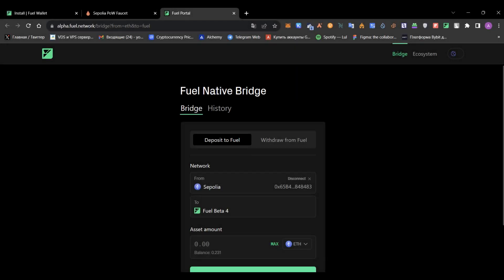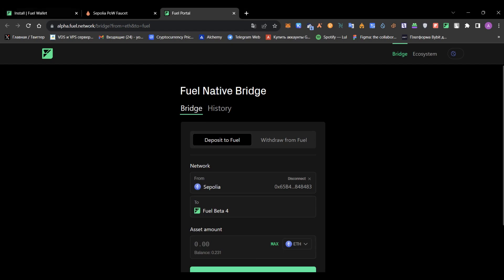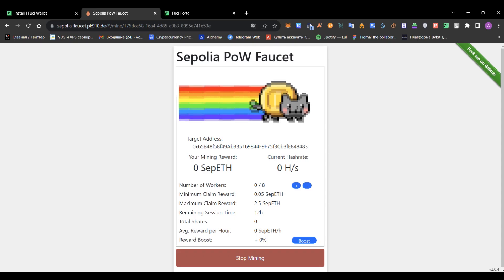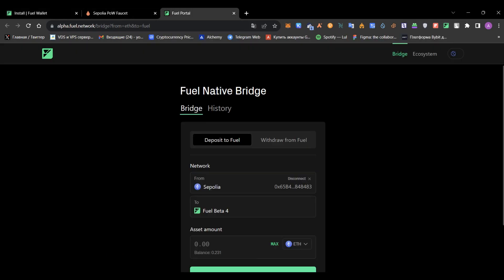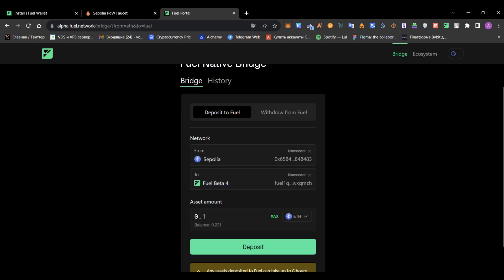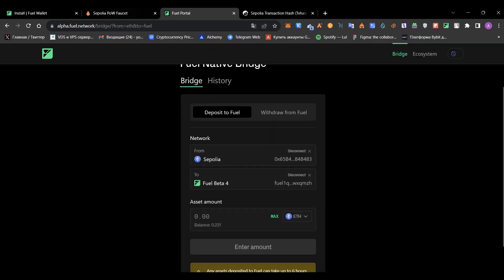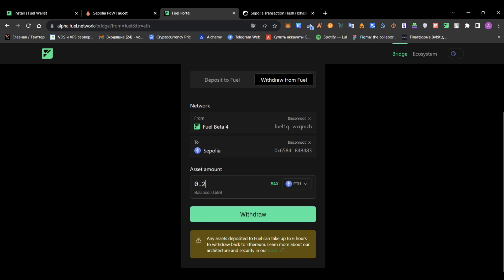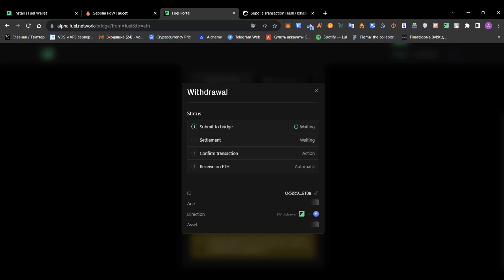How to Bridge to/from Ethereum's Sepolia Network using Beta-4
As you know,Fuel recently released an official bridge to/from Ethereum's Sepolia using Beta-4.In that video, I'll show you how to do it in less than just 4 minutes!

0:00 - Preparations
0:41 - Faucet Sepolia Test Tokens
1:16 - Downloading Fuel Wallet
1:32 - Depositing to Beta-4
2:28 - Withdrawing from Beta-4 to Sepolia